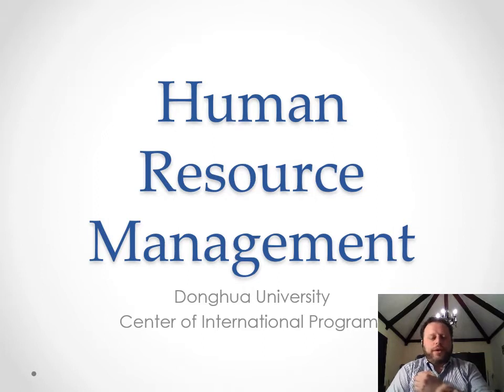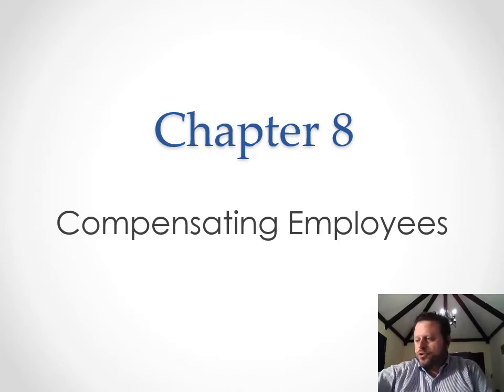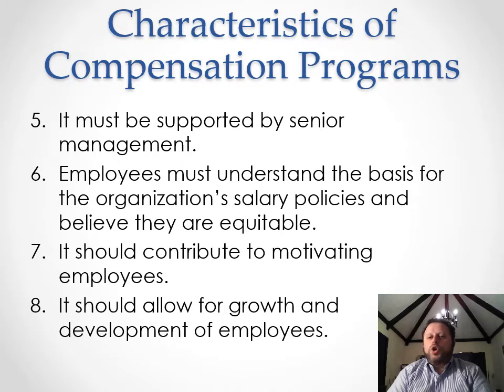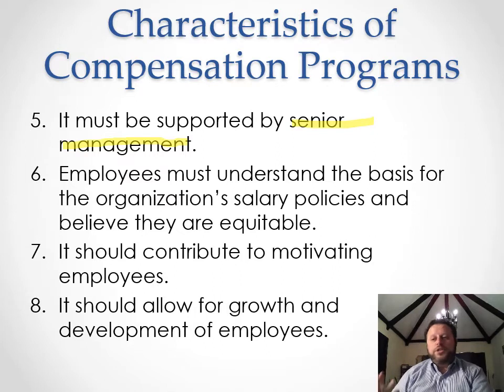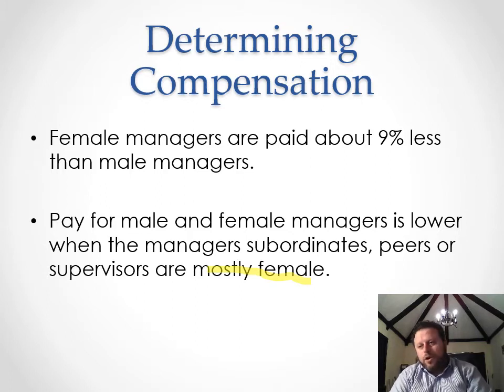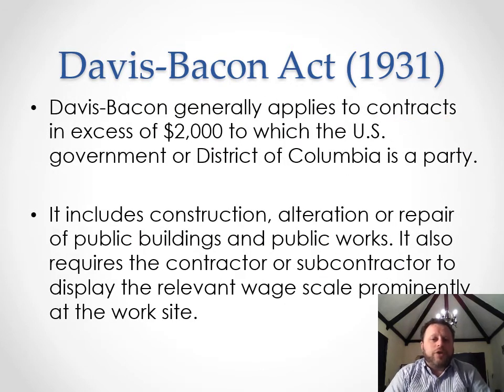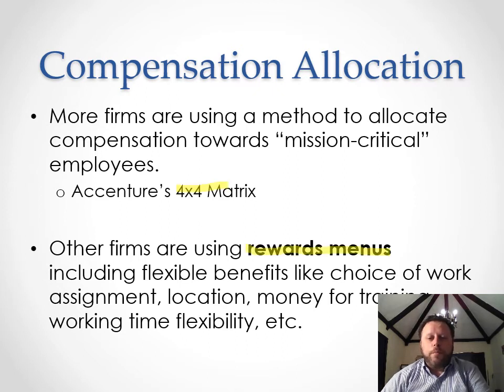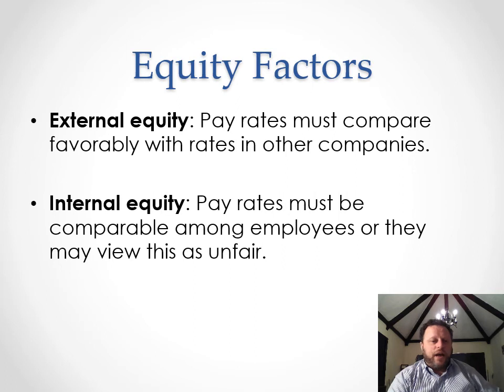HRM Ch 8 Compensating Employees - Video 1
This is the first video for the topic "Compensation" (Ch.8)